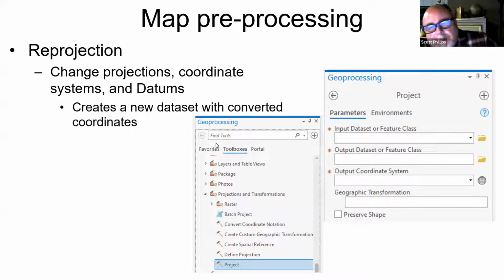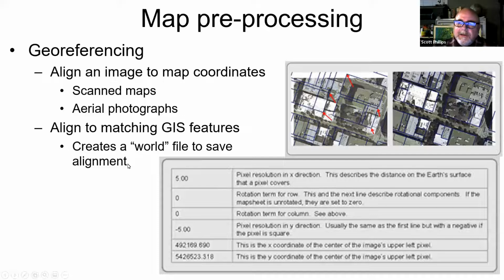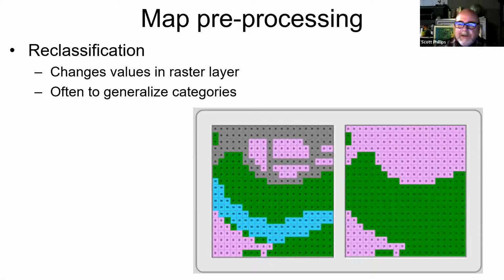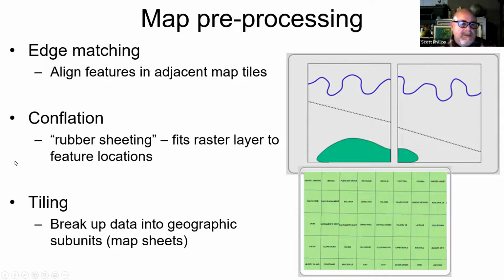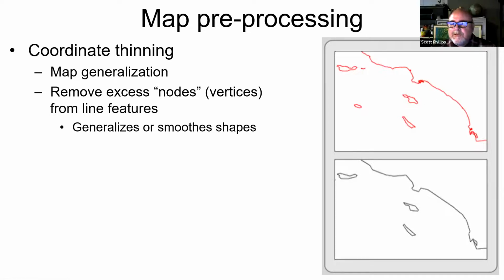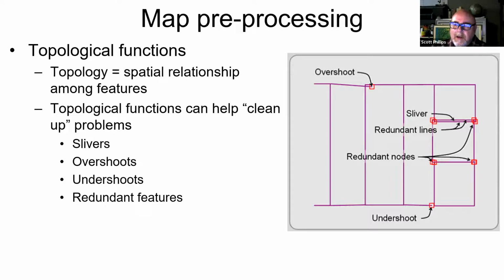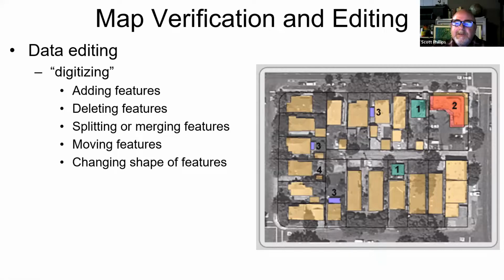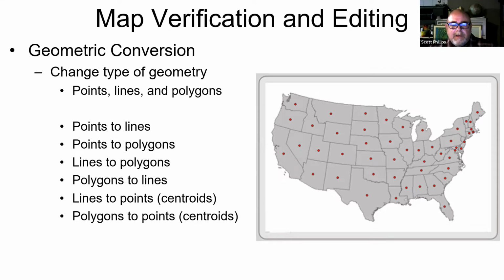geog 10 02 GIS Map Proc Part 3